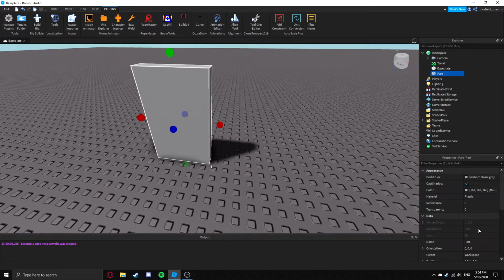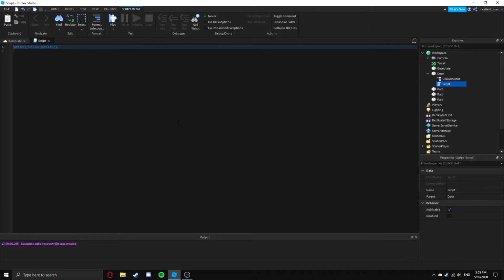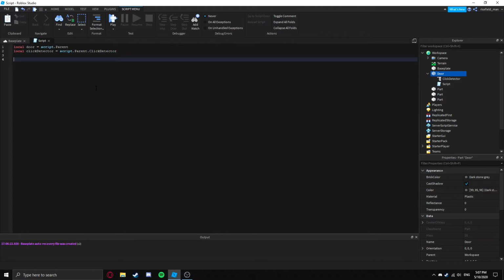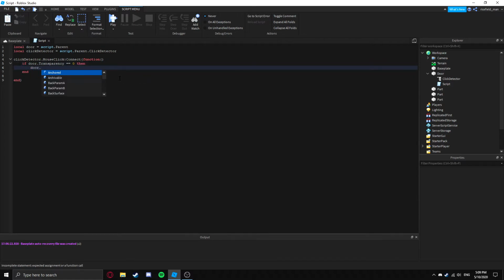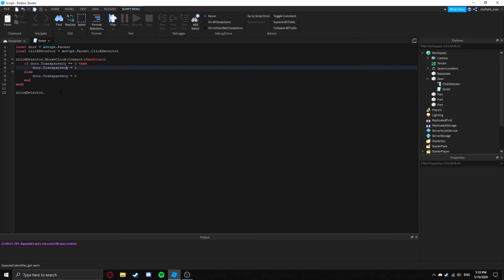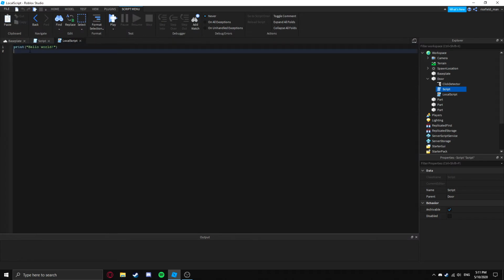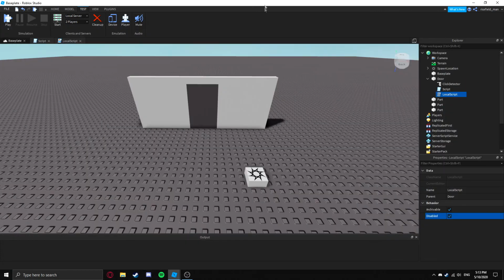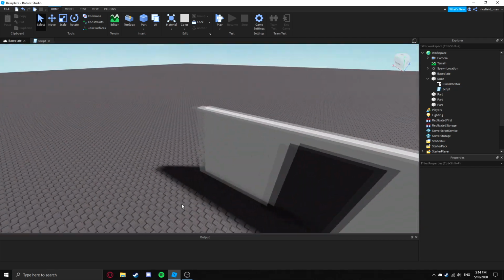Roblox Studio - Clickable Door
Hey there, welcome to my second tutorial about clickable doors :D